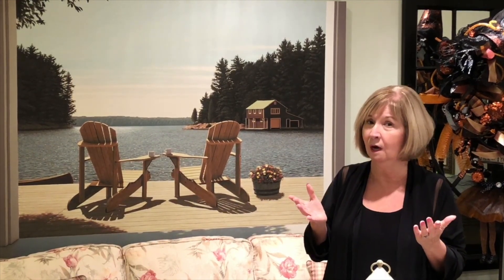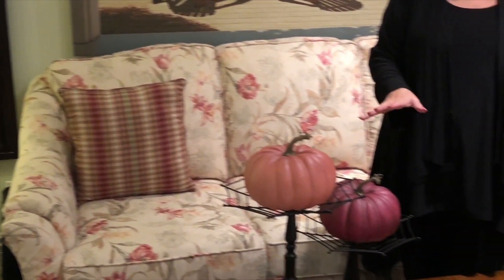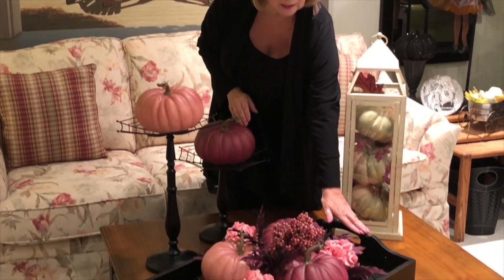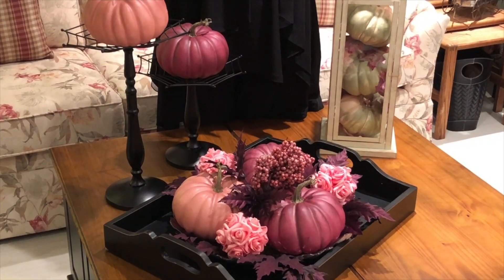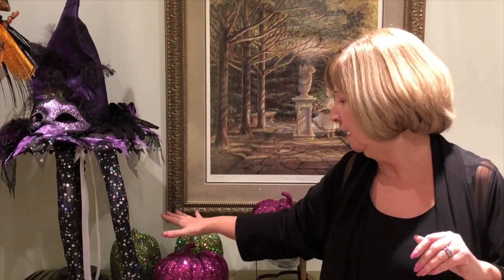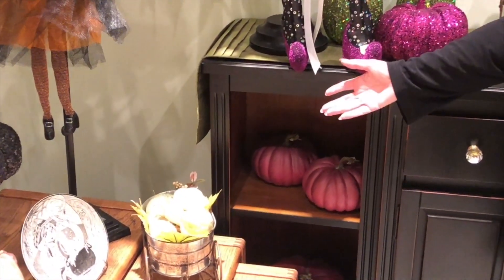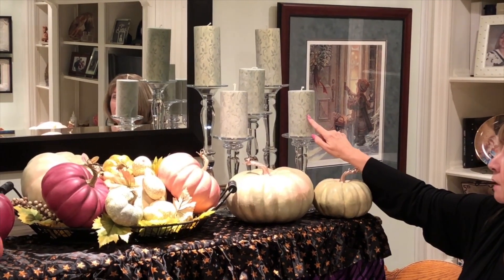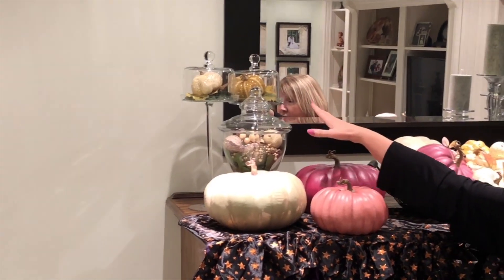How to Decorate a Family Room for Fall and Halloween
Decorating a Family Room for Fall and Halloween is pure fun!  The juxtaposition of traditional fall and Halloween colours with softer hues of pink, plum and green makes this room visually interesting. It allows guests, both children and adults, a place to look and smile.